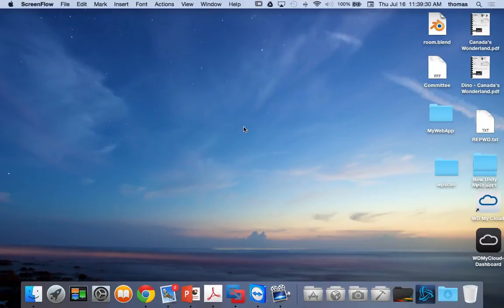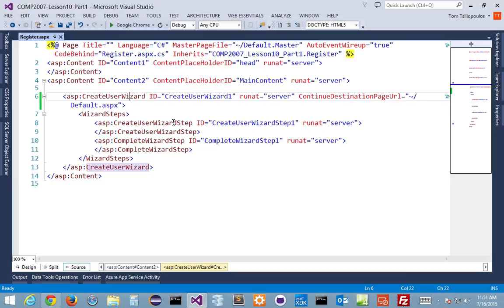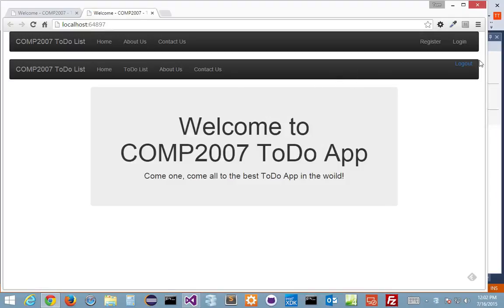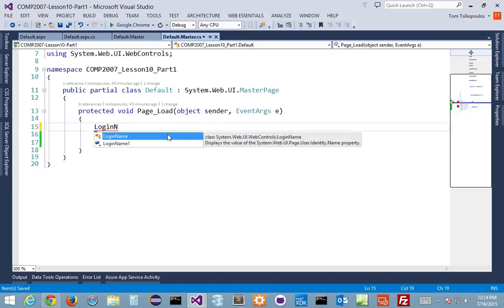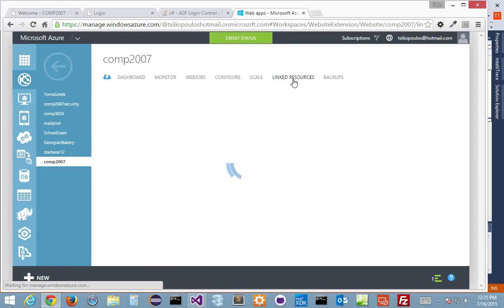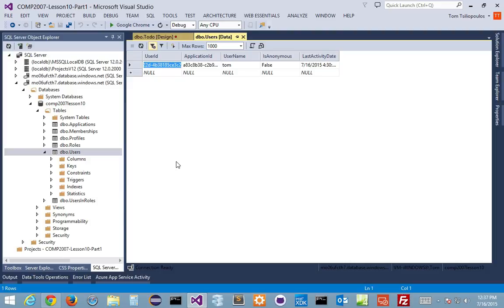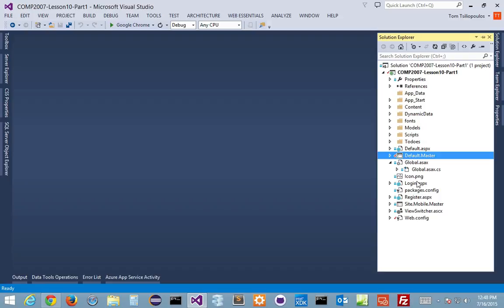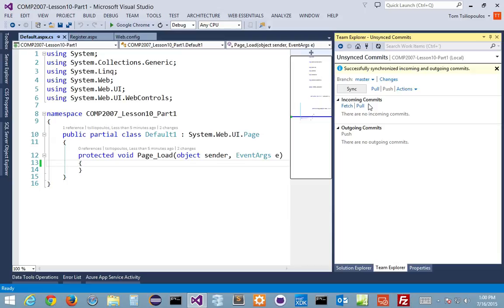COMP2007 - Lesson 10 - Part 3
Authentication - Part 3